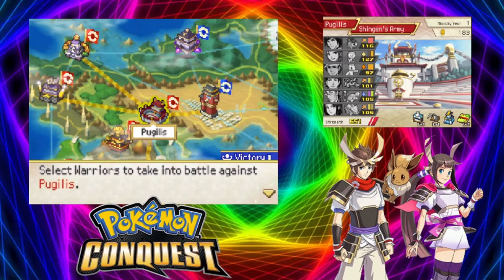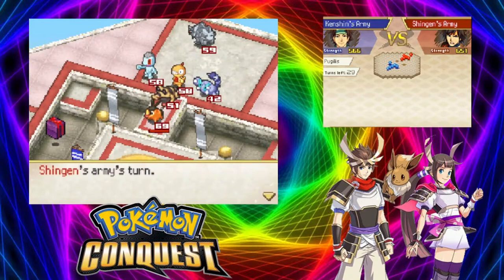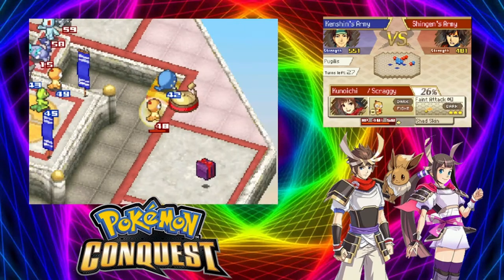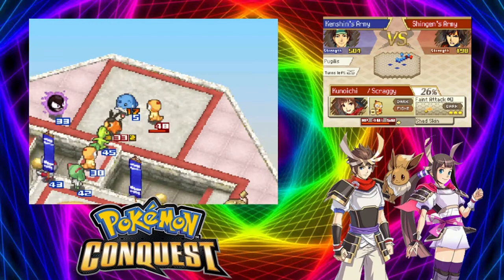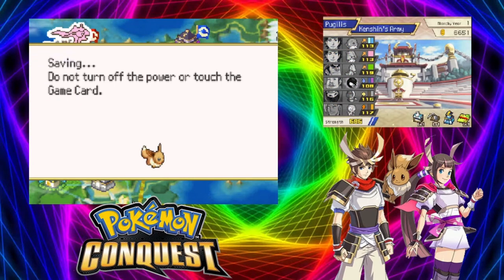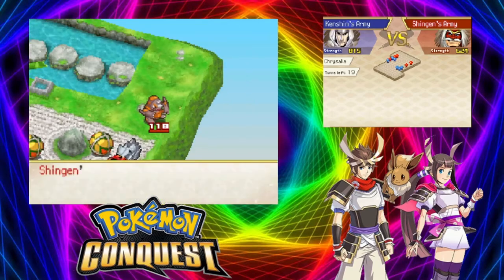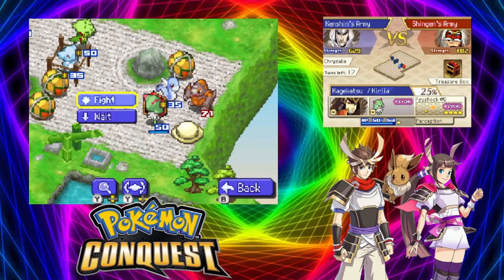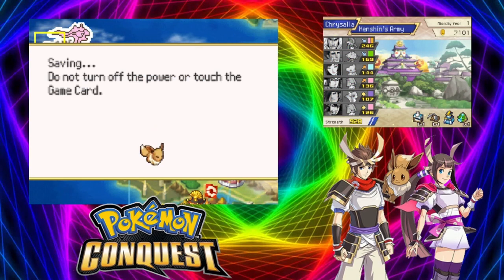Starting a new story! Pokemon Conquest Ep 20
Hey guys, if your enjoying my streams and videos here on Youtube, join me on FB to have fun in real time!

To join in on Polls, Giveaways or just to see what ZamoraGaming is up too.

Last but not least. I appriciate all the support you guys show to my channel. Keep up the good work and support so i can keep making content for yall!